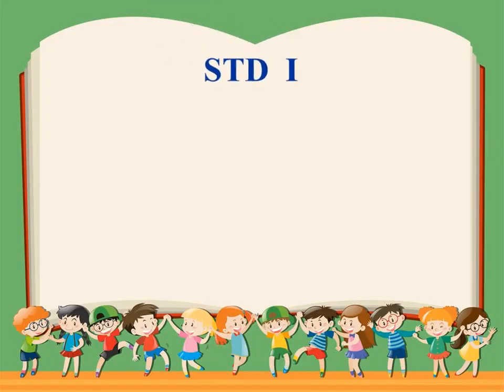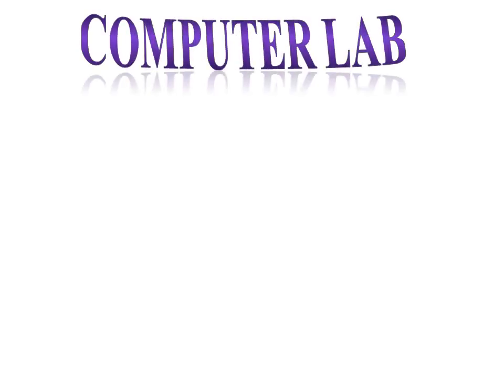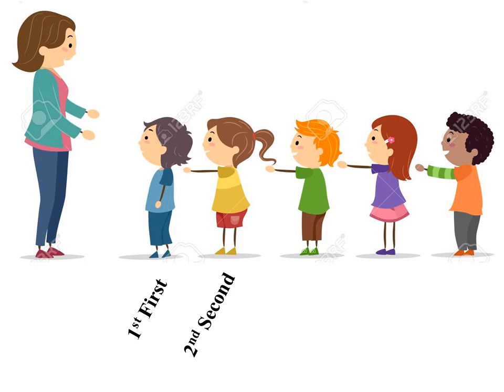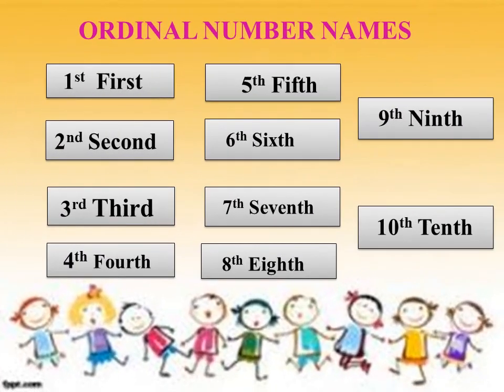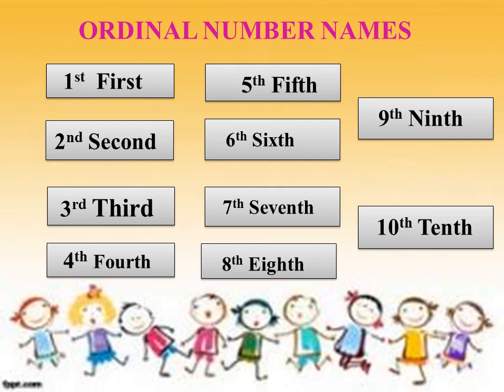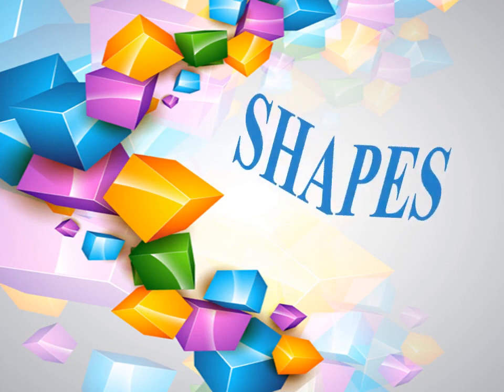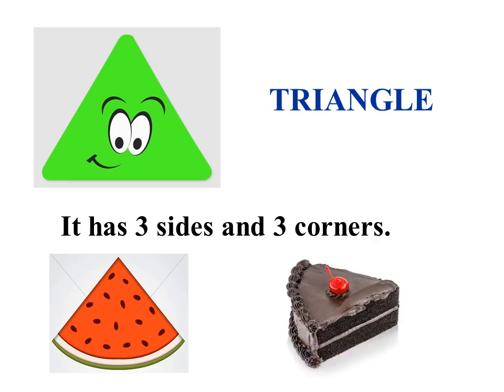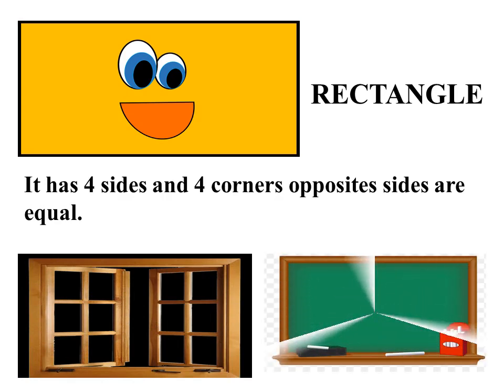Day 9 Class 1 Math Ordinal Numbers Shapes